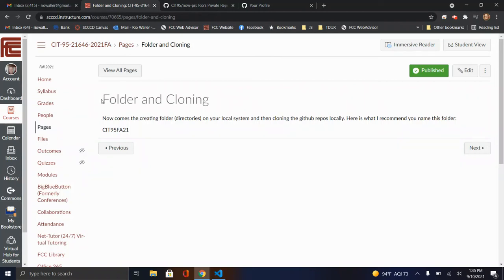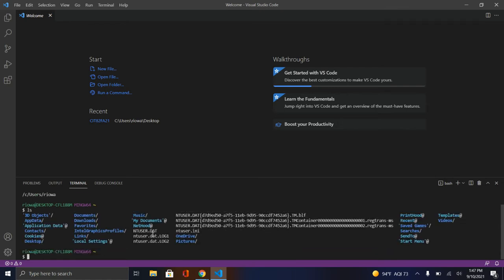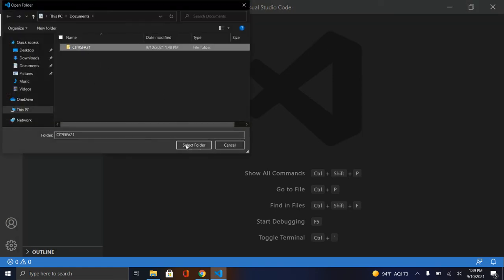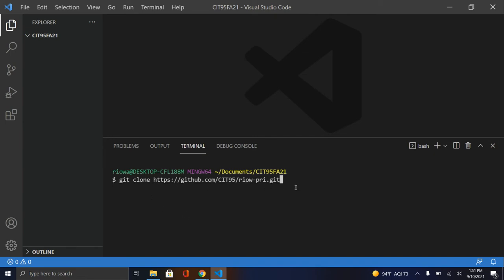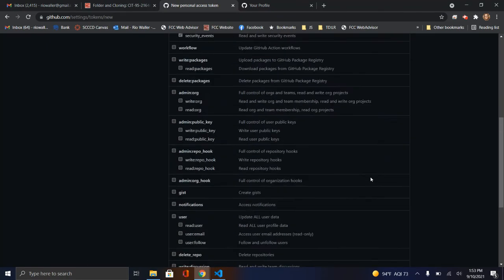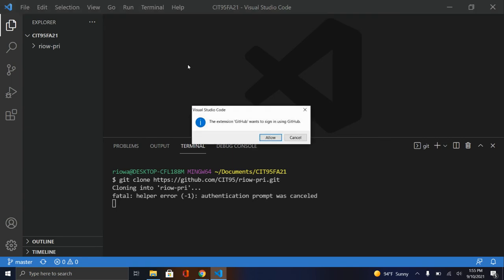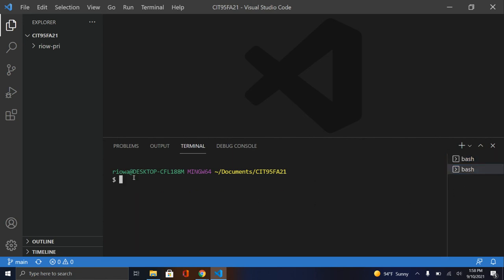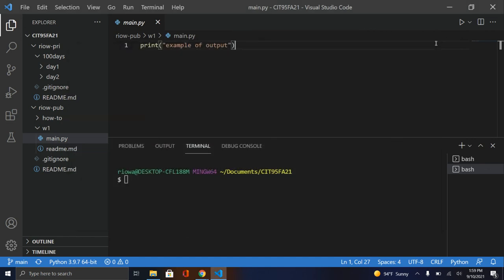CIT95FA21 - Week 1 Folder and Cloning